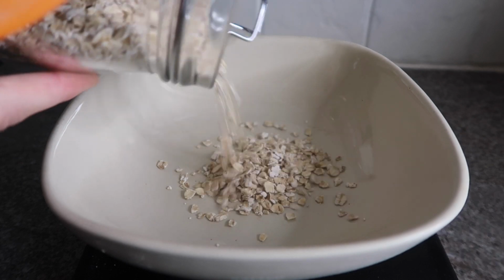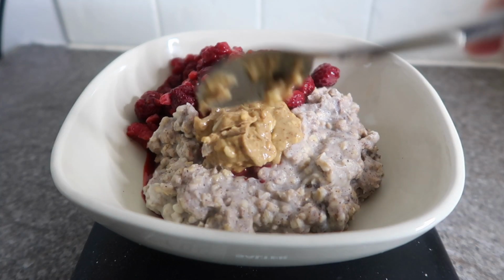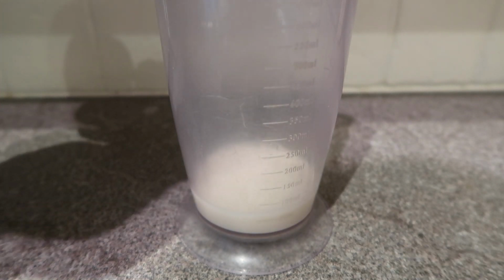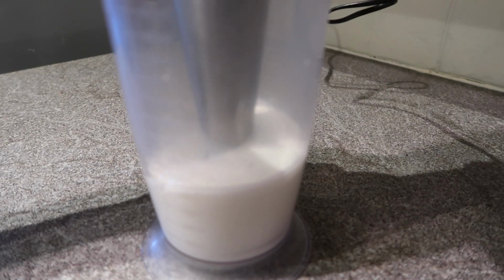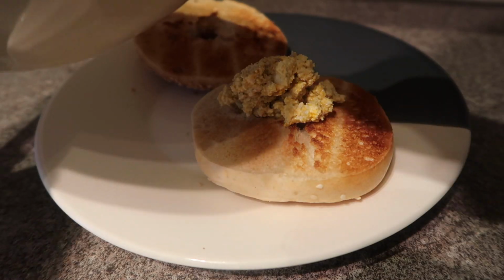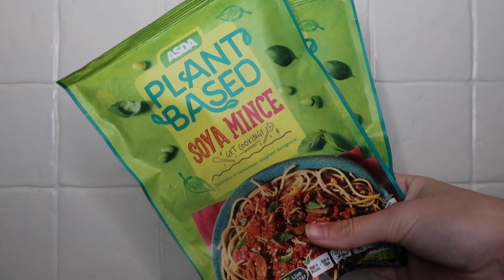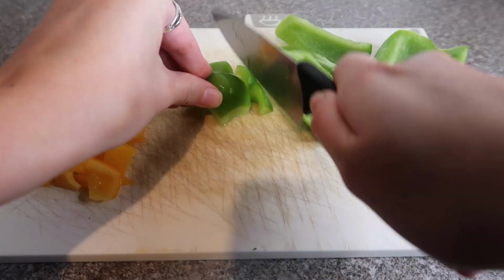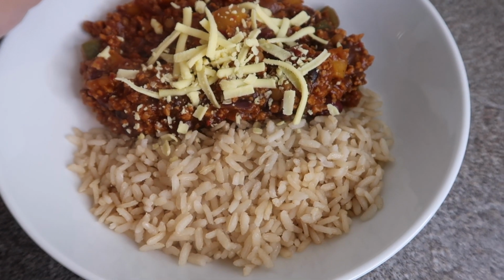LIVING ON £1 MEALS FOR 24 HOURS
// SOCIAL MEDIA //